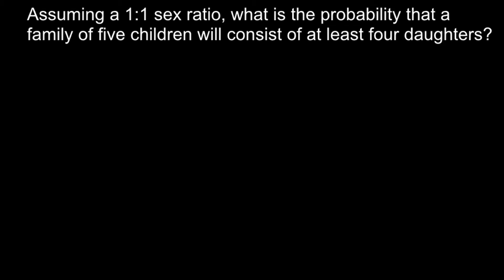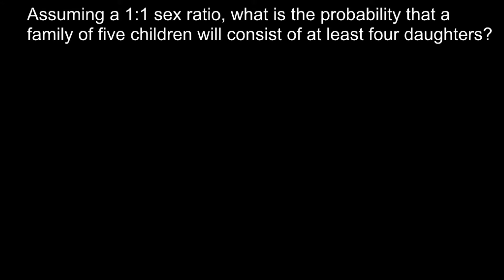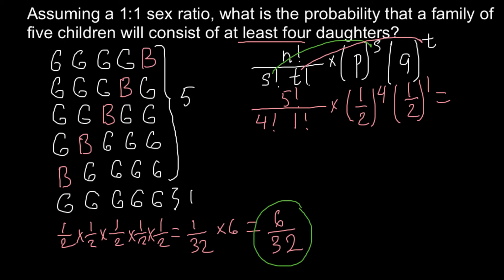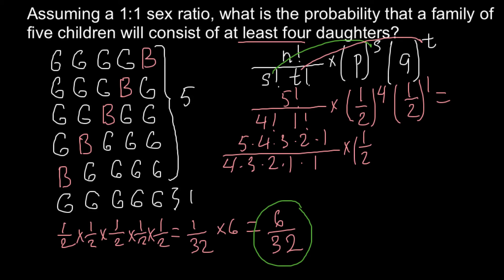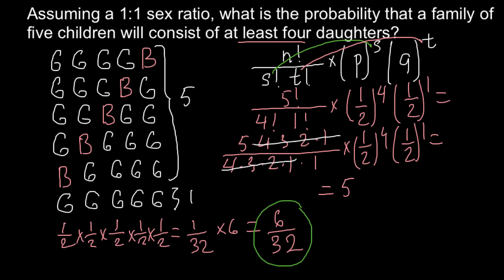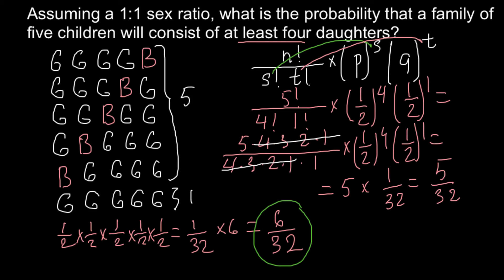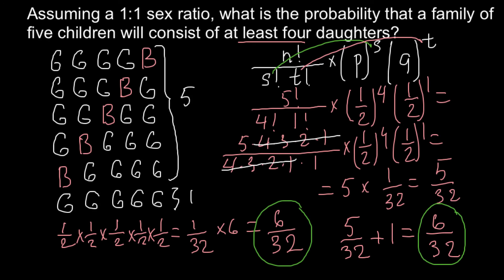What is the probability in a family of five children to have at least four daughters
Probability is the branch of mathematics concerning numerical descriptions of how likely an event is to occur, or how likely it is that a proposition is true. The probability of an event is a number between 0 and 1, where, roughly speaking, 0 indicates impossibility of the event and 1 indicates certainty. The higher the probability of an event, the more likely it is that the event will occur. A simple example is the tossing of a fair (unbiased) coin. Since the coin is fair, the two outcomes ("heads" and "tails") are both equally probable; the probability of "heads" equals the probability of "tails"; and since no other outcomes are possible, the probability of either "heads" or "tails" is 1/2 (which could also be written as 0.5 or 50%).
These concepts have been given an axiomatic mathematical formalization in probability theory, which is used widely in areas of study such as statistics, mathematics, science, finance, gambling, artificial intelligence, machine learning, computer science, game theory, and philosophy to, for example, draw inferences about the expected frequency of events. Probability theory is also used to describe the underlying mechanics and regularities of complex systems.